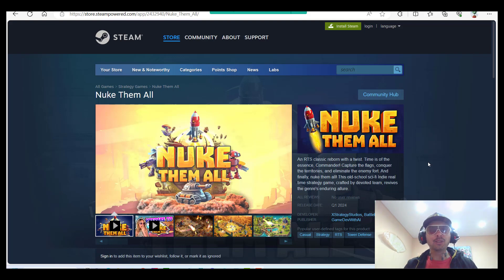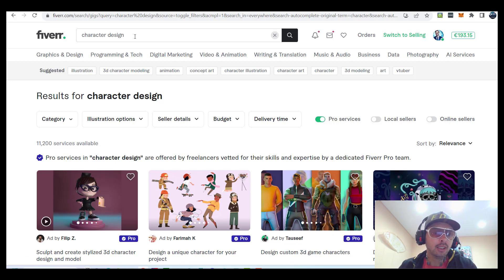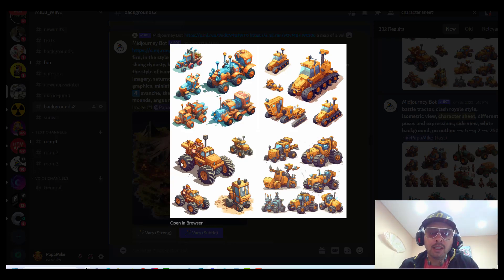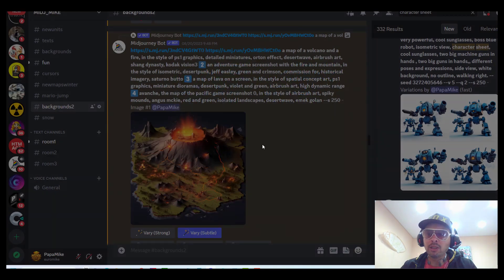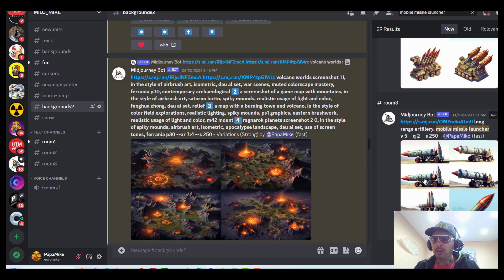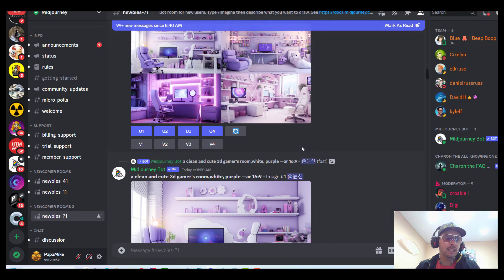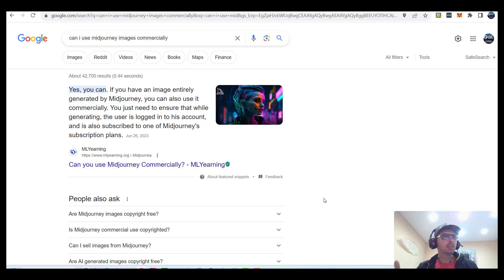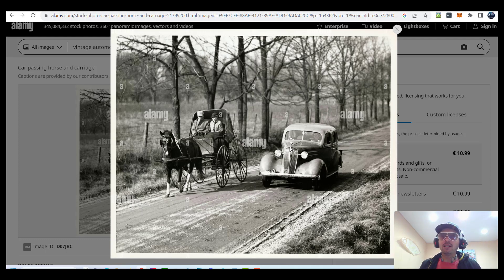AI ART In GameDev? | Pros and Cons? | AI is NOT Art? | Can I sell my game with AI?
Today, we're diving into a cutting-edge topic that's been making waves in the world of game development: AI-generated art. 🎨🤖 Are we witnessing the future of creativity, or is there a downside to letting algorithms handle our artistic visions? Join us as we explore the captivating realm of AI art in GameDev, breaking down the pros and cons that come with this innovative approach. Whether you're a game developer, an AI aficionado, or just curious about the intersection of technology and creativity, this video is a must-watch. Let's unravel the mysteries together! Now, let's jump right in